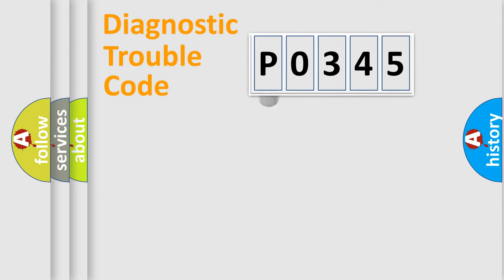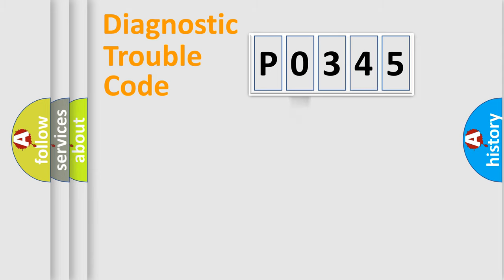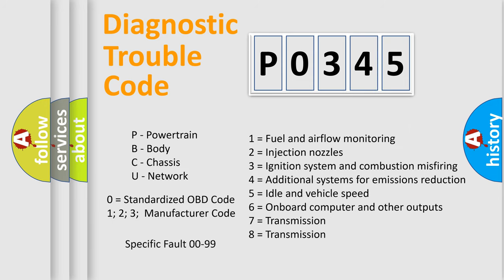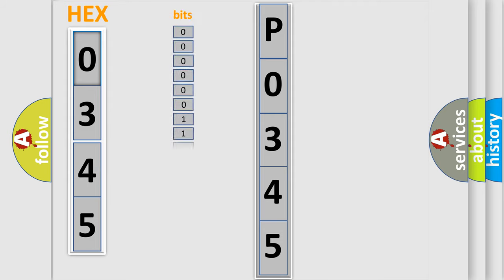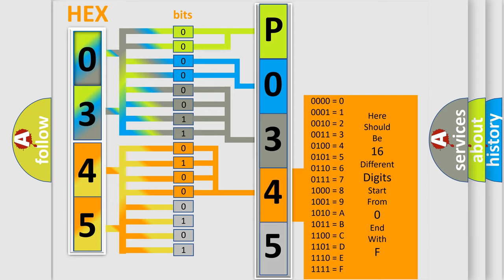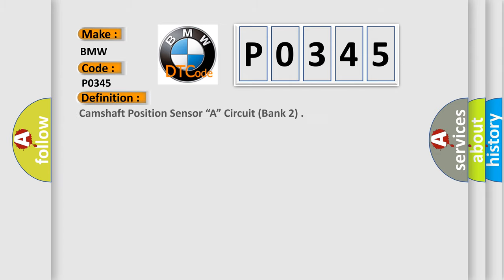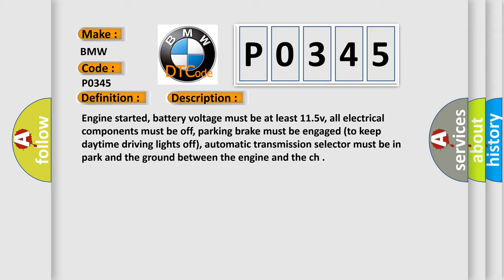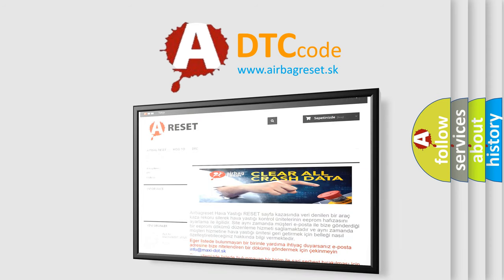DTC BMW P0345 Short Explanation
Contents:
0:21 Basic DTC analysis according to OBD2 protocol standard.
1:48 Insight into programming
2:58 A diagnostically understandable description of the Diagnostic Trouble Code
3:05 Basic error definition

Make:
BMW
Code:
P0345
Definition:
Camshaft Position Sensor “A” Circuit (Bank 2)
Description: